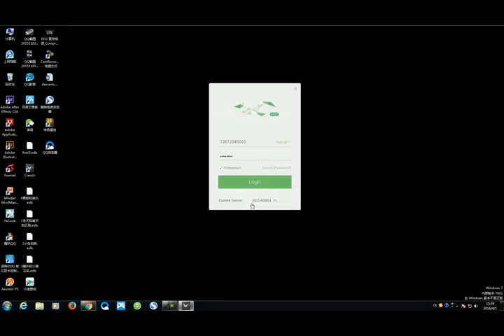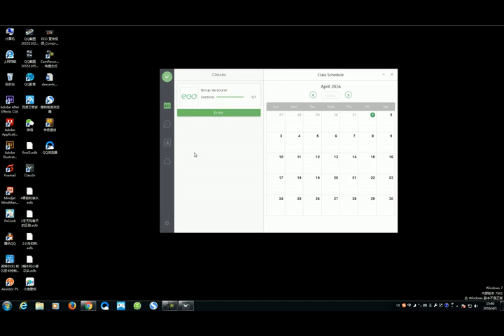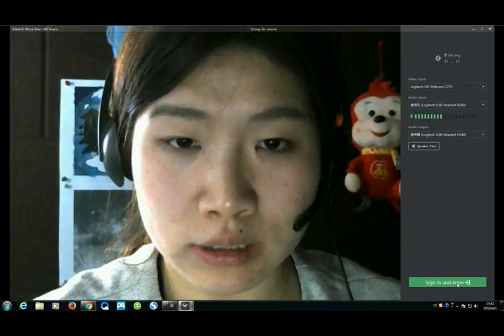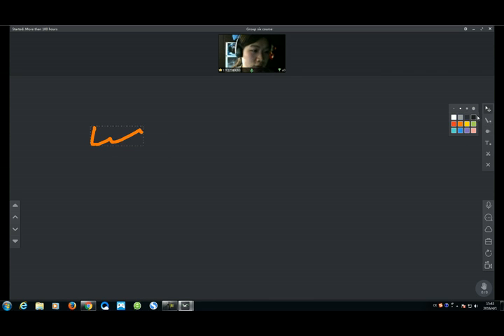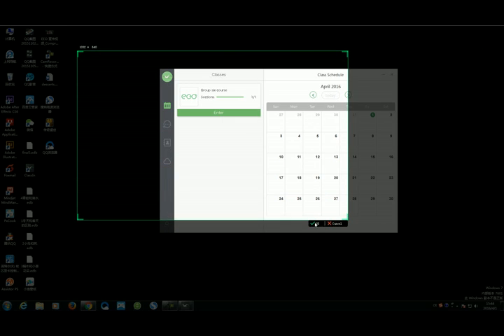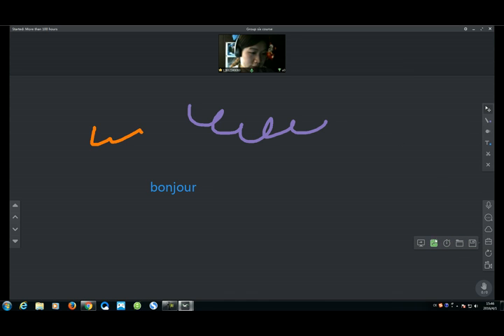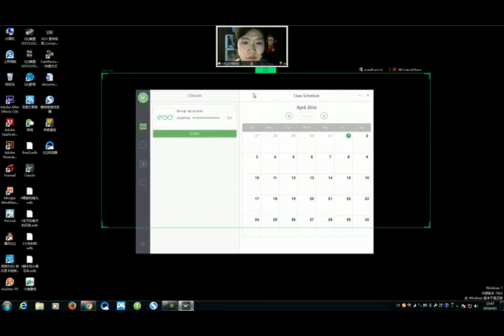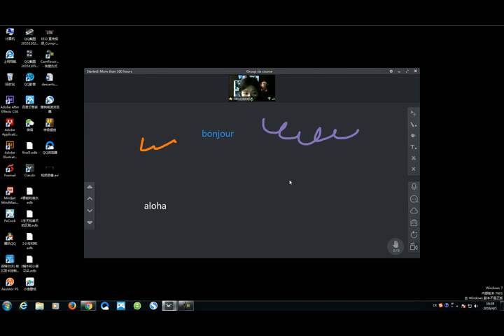How to use ClassIn for tutors